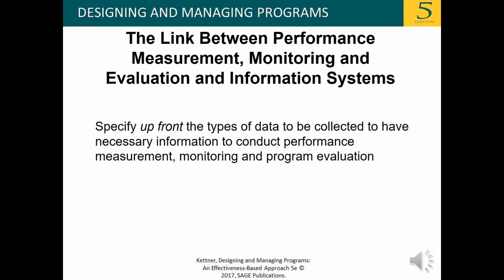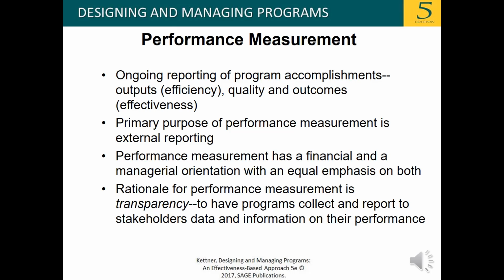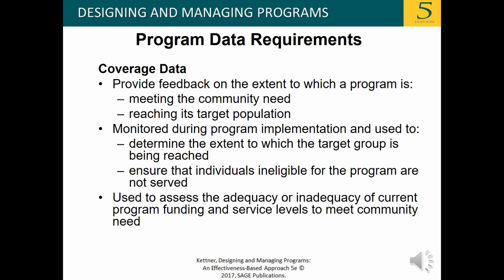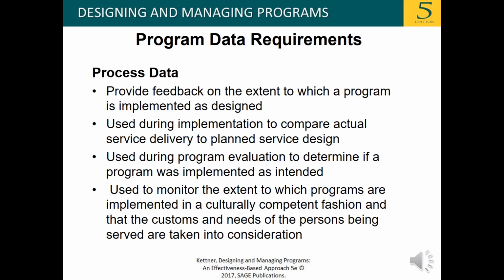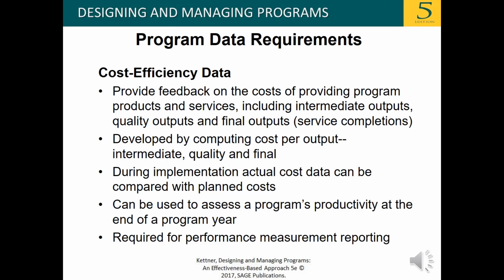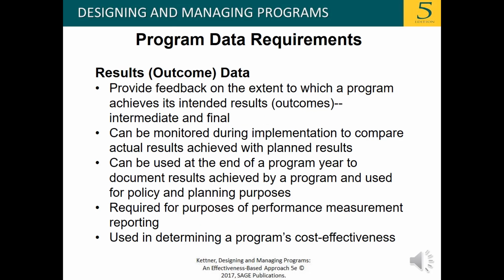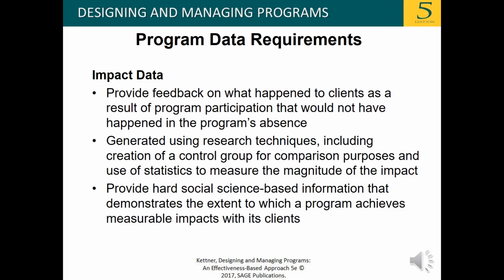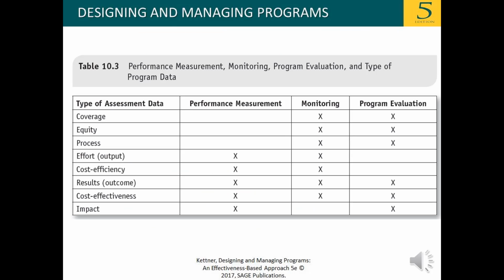Chapter 10: Performance Measurement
HSRV 7302 Chapter 10 Performance Measurement